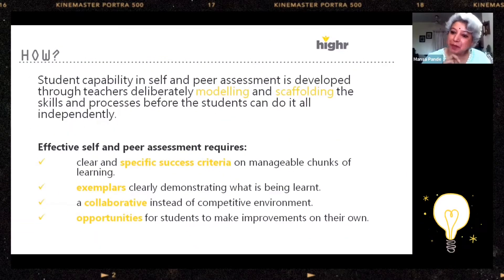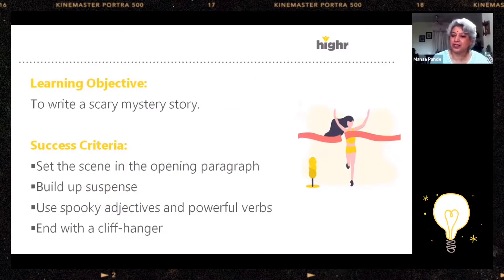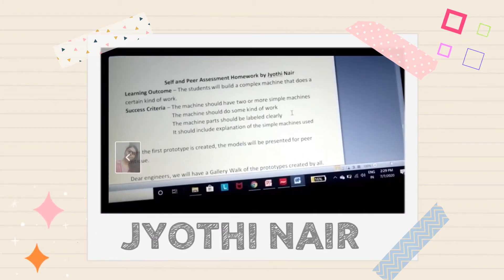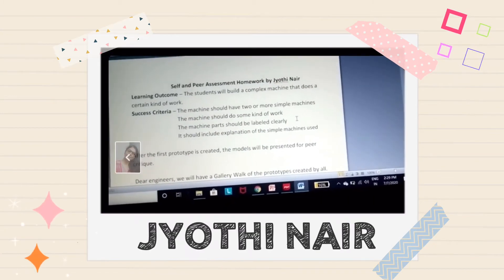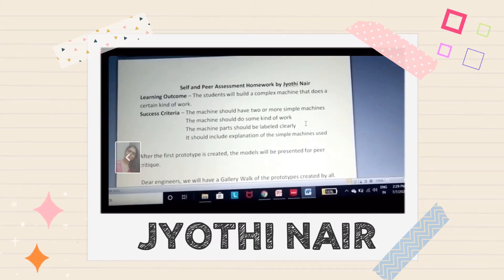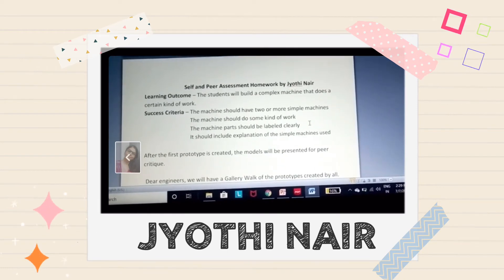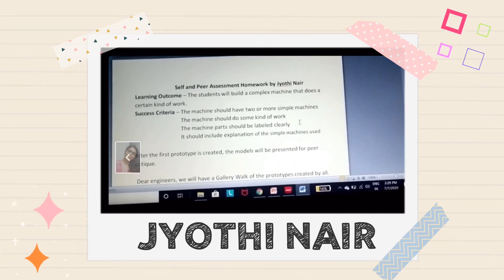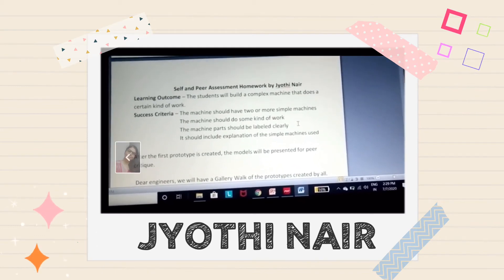Highr’s Live Workshop Teaser | Teaser #1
Take a sneak peek to find out the reason everyone is talking about Highr’s Live Workshops!